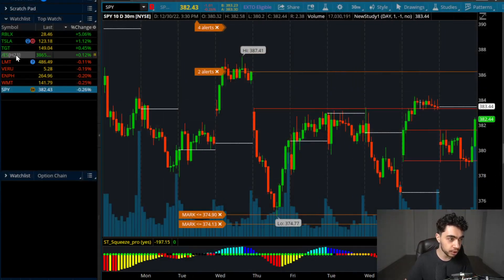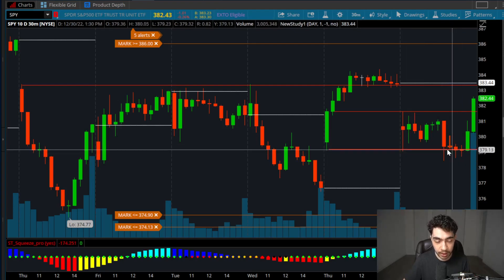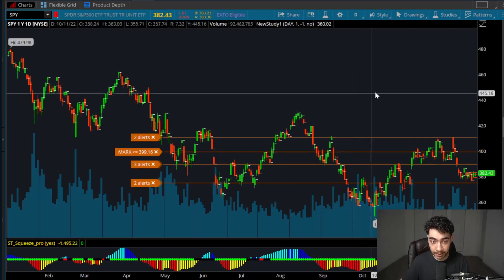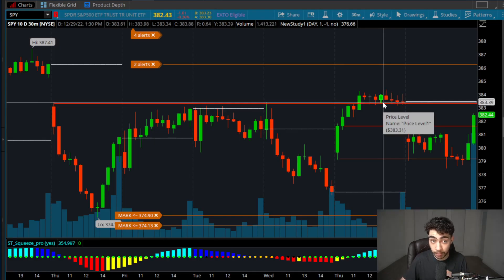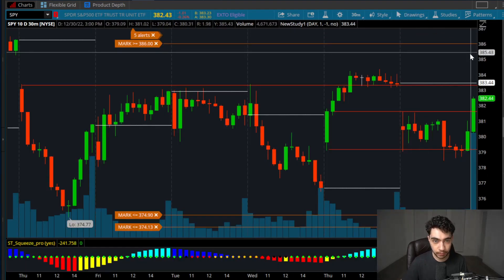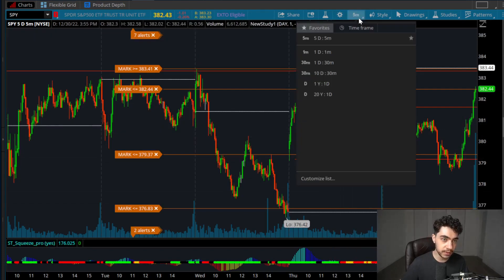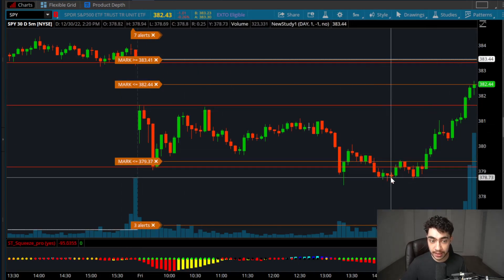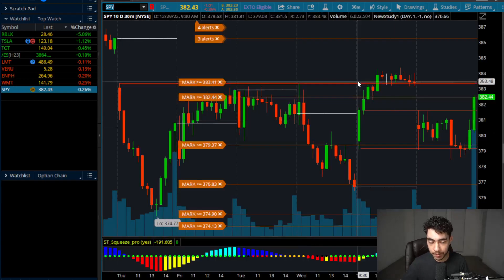Santa Rally Canceled? S&P500 About To Crash?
1. Learn how to Day/Swing Trade